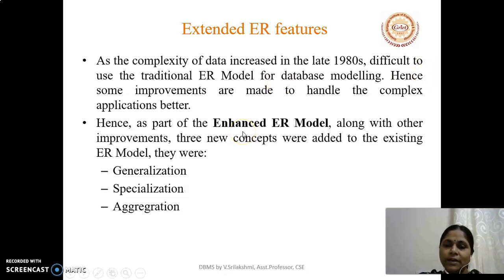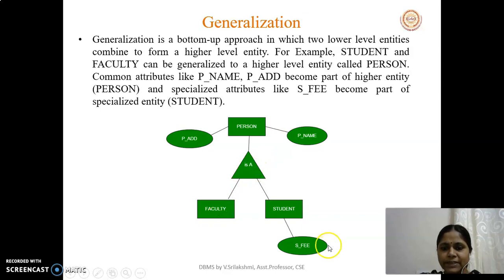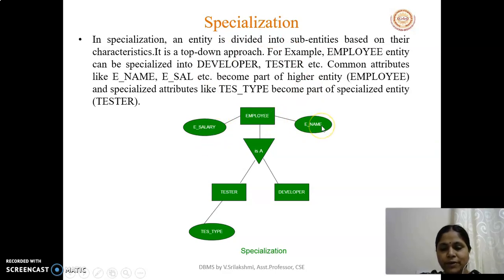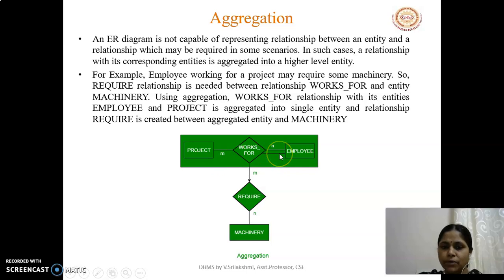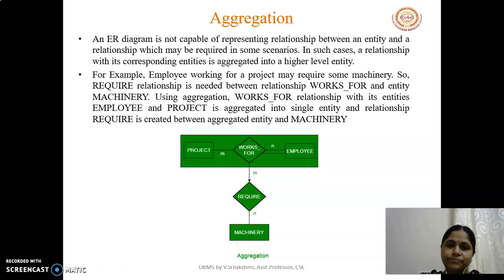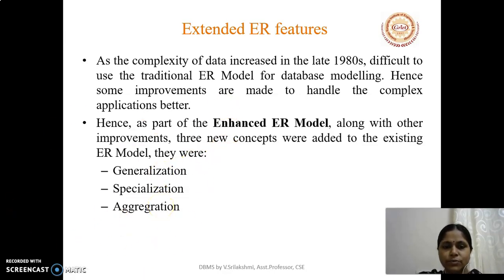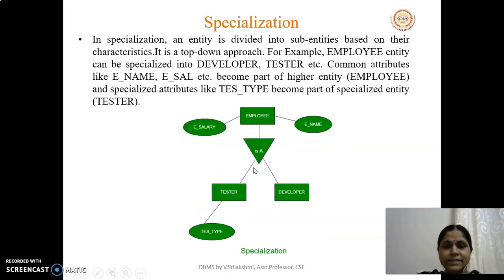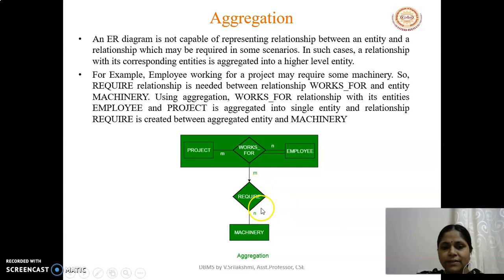VSL_UNIT1_DBMS_PART10